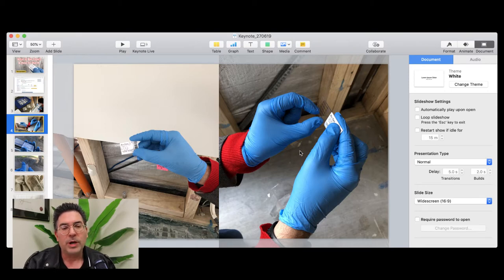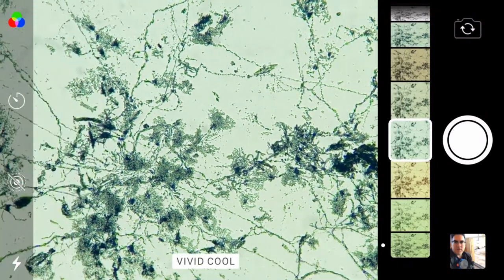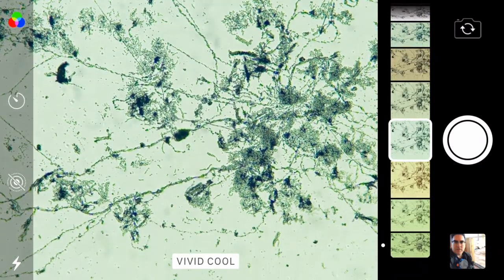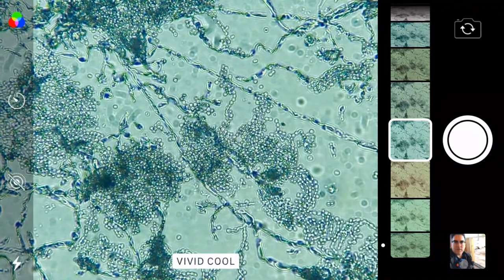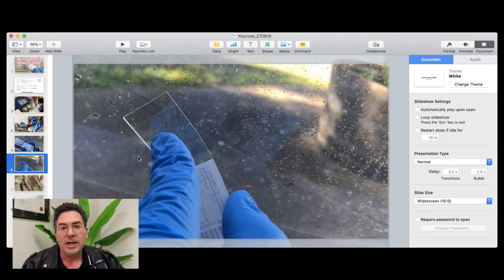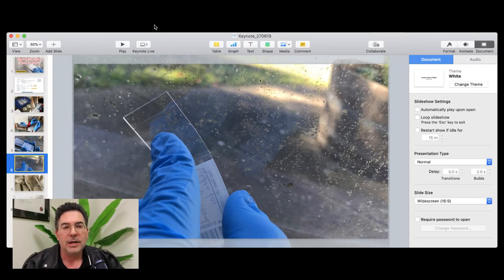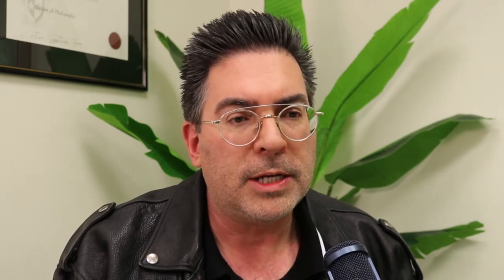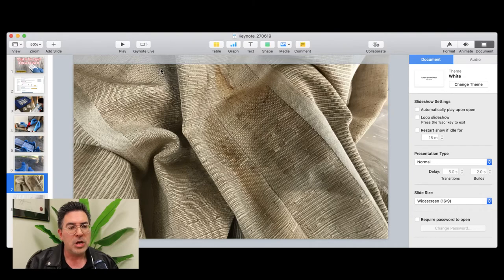What Is Bio-Tape & How To Use It?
Today I’m going to be talking about the subject of Bio-Tape - otherwise known as Tape Lifts or Cellotape Lifts.

These are very commonly used in water damage investigations for mould and I’m going to show you how they’re used, some of their advantages, and some of their disadvantages.

Q: WHY ARE THEY USED?

A: If you see visible mould, how can you measure it?

 • You could take a photograph, but that doesn’t tell you what fungi are present?

 • You could take a surface press plate impression - but that’s a whole other topic called Viable Sampling

 • You could take a spore trap - but that also doesn’t tell you about surfaces, only indirectly try since that measures the concentration of mould in the air.

 • You could even take a swab sample - but again, you need complex microbiological media to streak the swab across and incubation facilities.

ENTER: The Tape Lift.

 • These are a sticky microscope slide and they look like this

Now before we go any further I want to talk a little bit about the Standard for Tape Lifts Called: “D7658-17 Standard Test Method for Direct Microscopy of Fungal Structures from Tape”

THE STANDARD

1.1 Uses optical microscopy for the detection, semi-quantification, and identification of fungal structures in tape lift preparations

1.2 Describes the preparation techniques, procedures and how to report the observed fungal structures

1.3 Values are stated in SI Units

SIGNIFICANCE AND USE

I’m going to show you 3 different use cases:

1. Tenancy mould - proof that there’s a problem

2. Owner was flood affected and her house has been remediated by contractors appointed by her insurer.  She’s not happy with the works and we’ve been brought in to do something called post remediation verification.

3. A husband and wife have lived at their property for approx. 8 years.  The wife has been unwell for about 7 of those years and they have recently discovered mould growing in their Master Bedroom.

BENEFITS/PRO’S:

1. Quick to do and relatively inexpensive
2. Easy to test a range ion different surfaces
3. Test and send to lab - the lab does the hard work

CON’S;

1. Potential bias in sampling - you could cherry pick ALL mouldy areas or pick all non-mouldy areas are manipulate the conclusions drawn by the data

2. Species ID much harder when tape is ripped off the surface - causes damage to tiny cell structure. Like ripping off a bandaid.

CONCLUSIONS:

1. It should be used as a companion or complementary method e.g. use tape lifts and RODAC press plates in combination for contents testing.

2. If a number of samples are taken from a representative set of surfaces to answer a specific question, the method is reliable

3. Next timer you have need for a mould assessment ask if tape lift testing is available ands is suitable for your situation?

I’m your host, Dr Cameron Jones, PhD. TUNE IN EVERY WEEK ON THURSDAY and be sure to support this public health initiative by liking this page and sharing this content across your own socials.

REFERENCES:

ASTM D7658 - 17 - Standard Test Method for Direct Microscopy of Fungal Structures from Tape.

Stephen C. Wilson , Robert N. Palmatier , Larysa A. Andriychuk , Jared M. Martin , Cynthia A. Jumper , Homer W. Holder & David C. Straus (2007) Mold Contamination and Air Handling Units, Journal of Occupational and Environmental Hygiene, 4:7, 483-491, DOI: 10.1080/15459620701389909.

Michael Krause , William Geer , Lonie Swenson , Payam Fallah & Coreen Robbins (2006) Controlled Study of Mold Growth and Cleaning Procedure on Treated and Untreated Wet Gypsum Wallboard in an Indoor Environment, Journal of Occupational and Environmental Hygiene, 3:8, 435-441, DOI: 10.1080/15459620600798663.

Brady, K., Stilley, B., Olds, M., O'Neill, T., Egan, J. And Durnal, E. (2017). Tape Lift Sampling of Chemical Threat Agents. Journal of Forensic Sciences. 62(4): 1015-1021. doi: 10.1111/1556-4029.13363